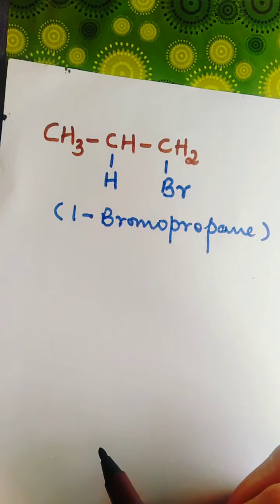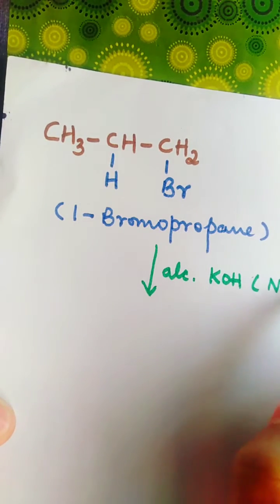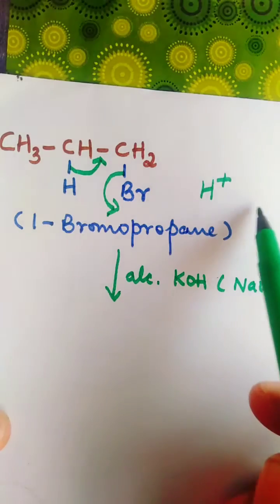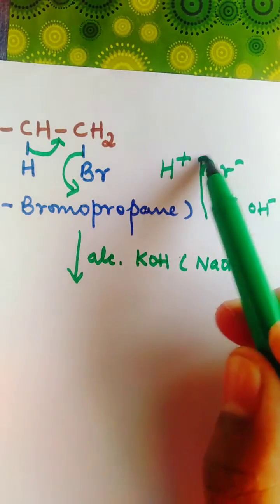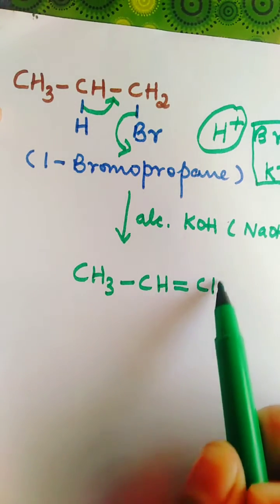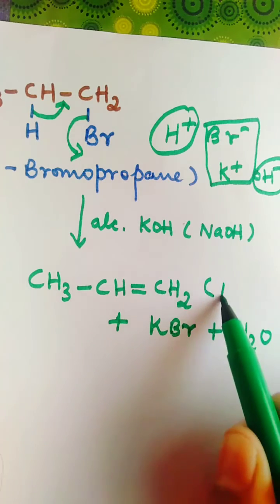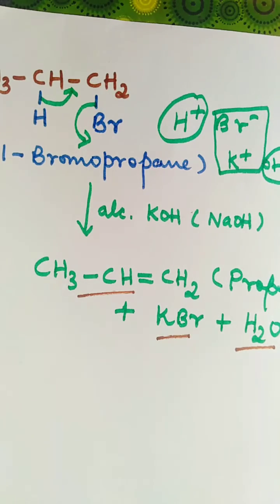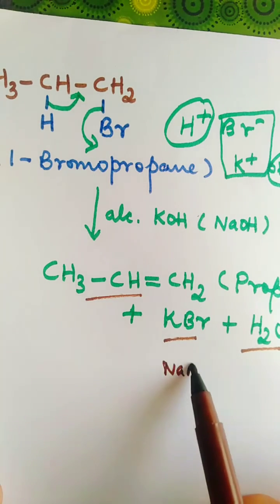What happen when 1-Bromopropane is treated with an alcoholic Potassium hydroxide?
Here is the link to the playlist for more videos lecture related to Alkenes 👇